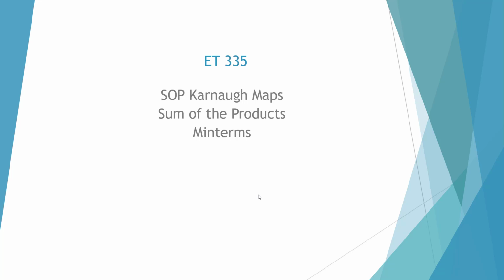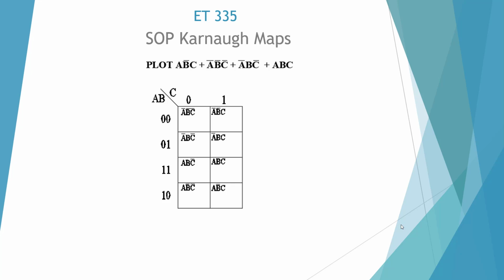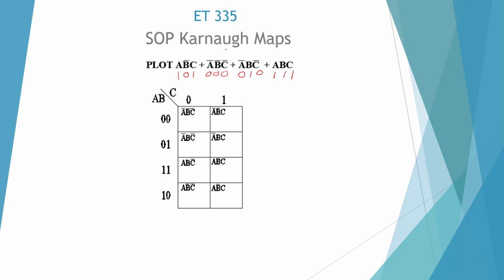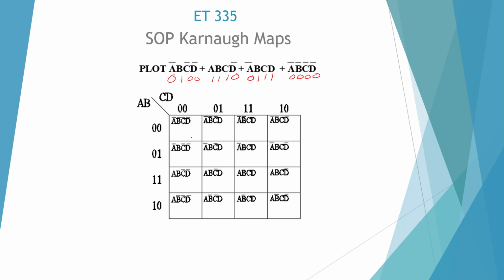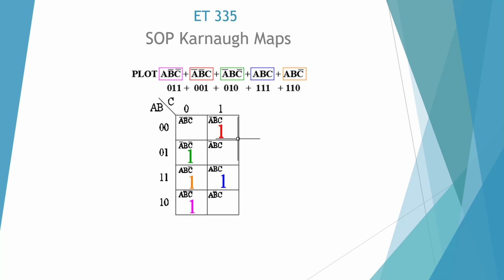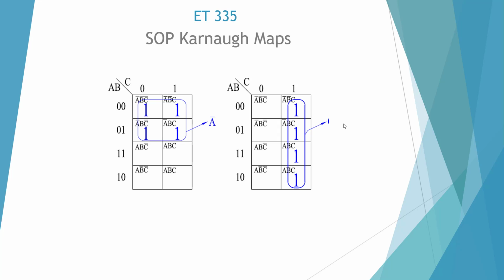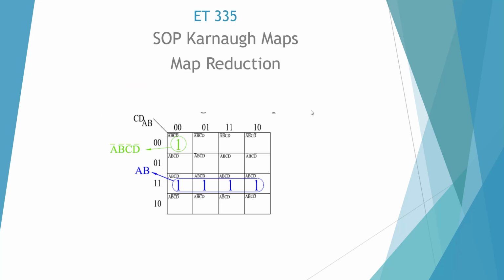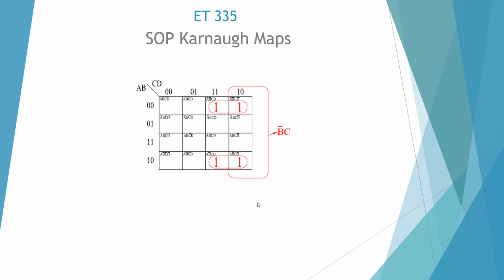Karnaugh SOP Map Lecture Part A